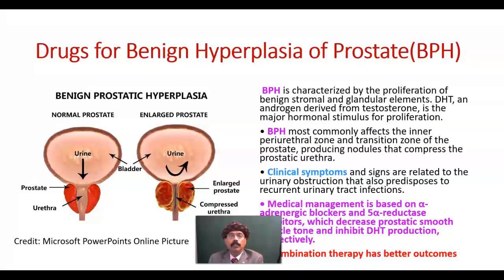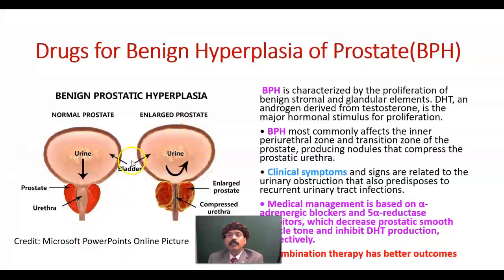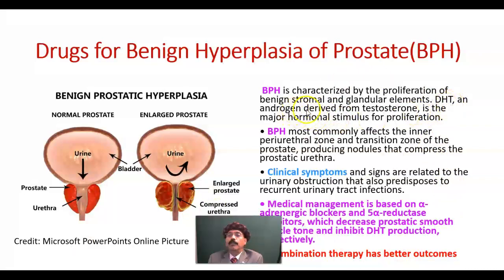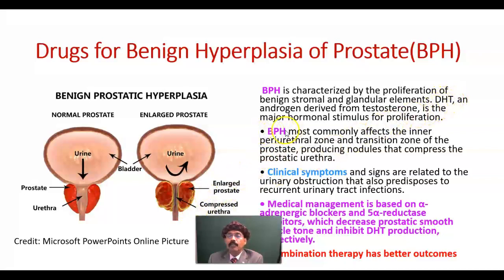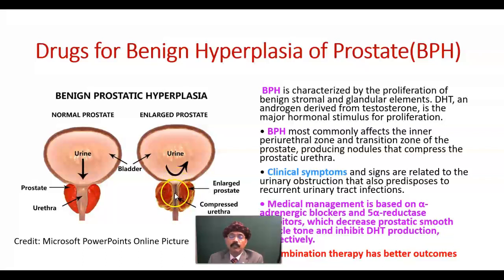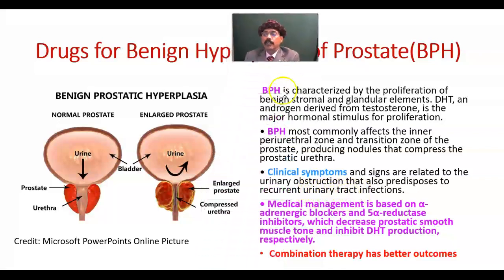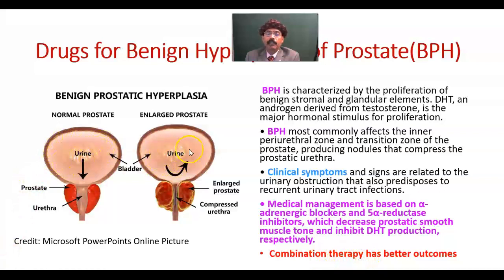Drugs for Benign Hyperplasia of the Prostate (BHP)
α1-Adrenergic Antagonists
5-α-Reductase Inhibitors
Combination Therapy
Adverse Effects